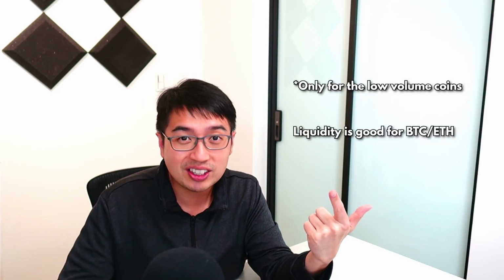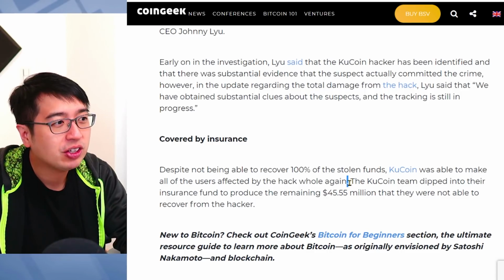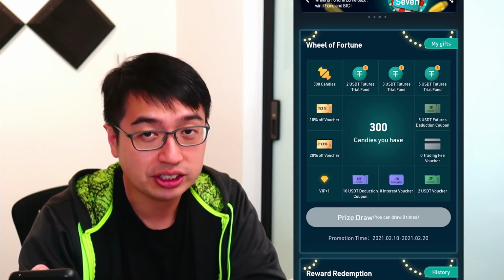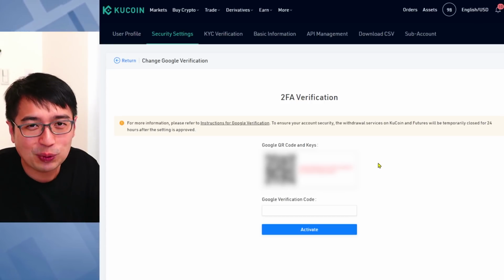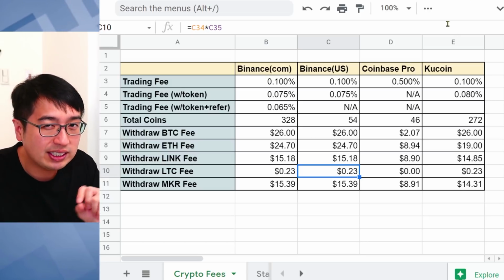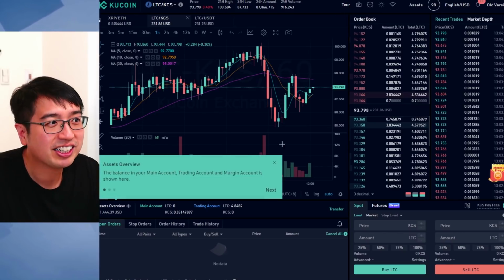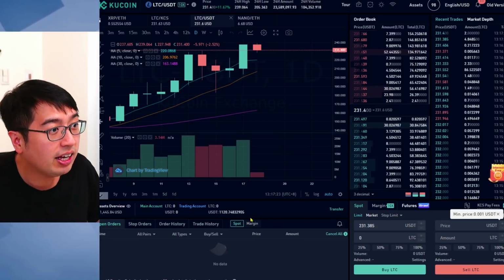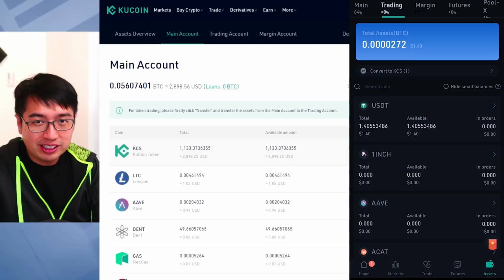Kucoin Review: The best crypto exchange for everyone!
Kucoin tutorial for beginners: There is no verification process to start using Kucoin so anyone in the world can start trading on Kucoin as long as they can fund their account with cryptocurrency.

00:00 Kucoin Review
01:43 Kucoin Pros/Cons
02:37 Assets Overview explained
05:22 Is Kucoin Safe?
07:01 How does Kucoin rank?
07:30 Should you use Kucoin?
08:46 Kucoin Promos
10:30 Crypto Trading bot
11:56 Kucoin promo code terms
12:52 Kucoin Sign up Requirements (very few)
13:25 Securing your Kucoin Account
15:37 Funding your Kucoin Account
19:09 Kucoin Log in bug
19:32 Navigating the Markets page
21:27 How to Trade using Kucoin
27:06 Kucoin Fees and KuCoin token
27:59 Withdrawing your coins